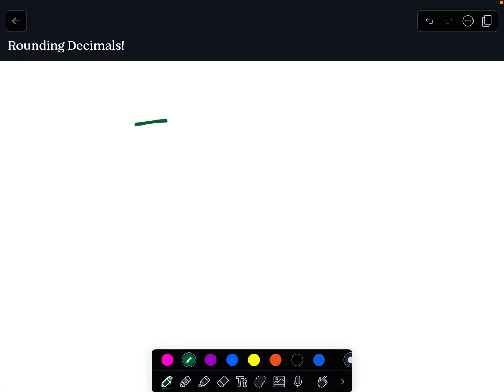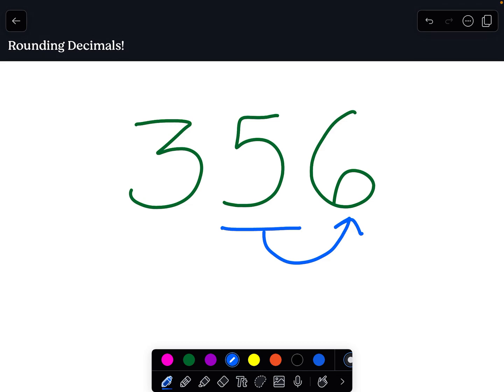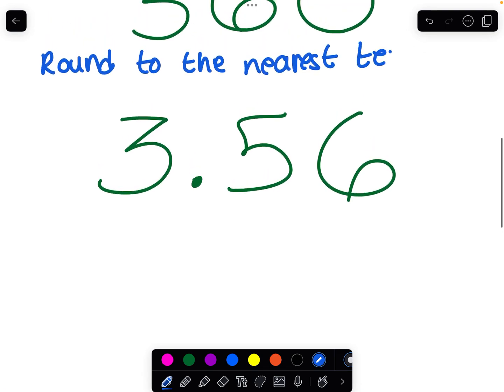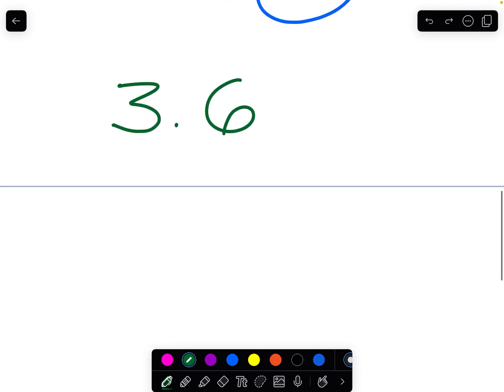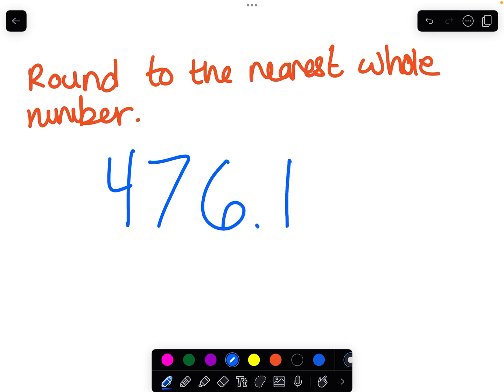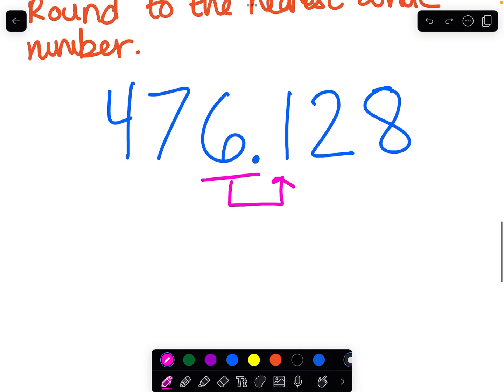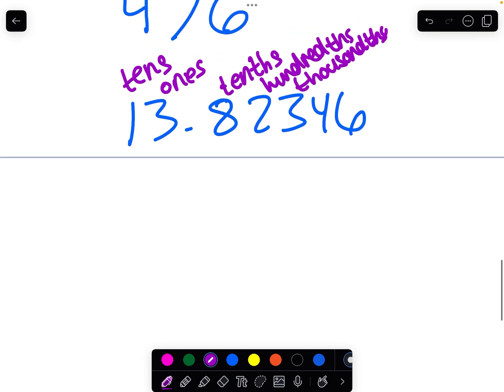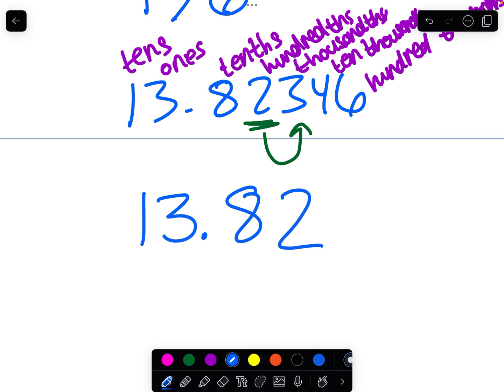Rounding Decimal Numbers!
This video explains how to round numbers with decimals. This math topic is usually covered in 4th and 5th grades.